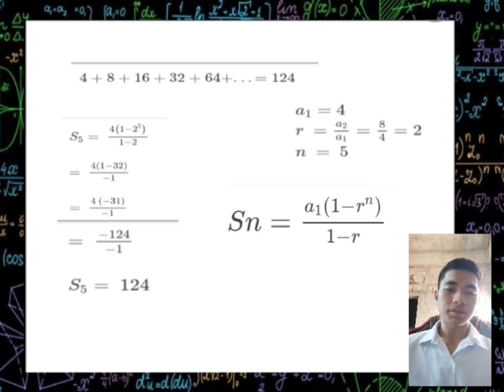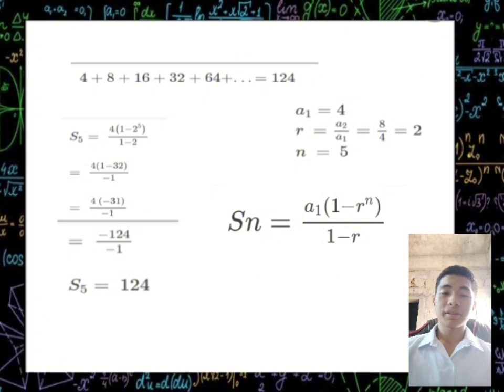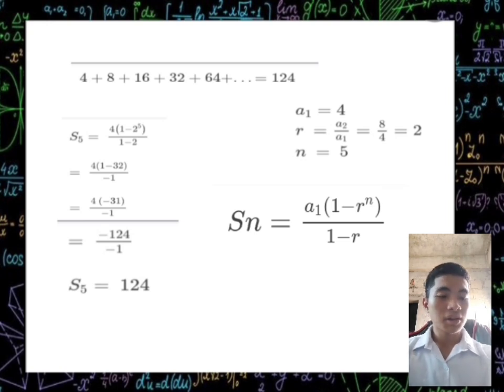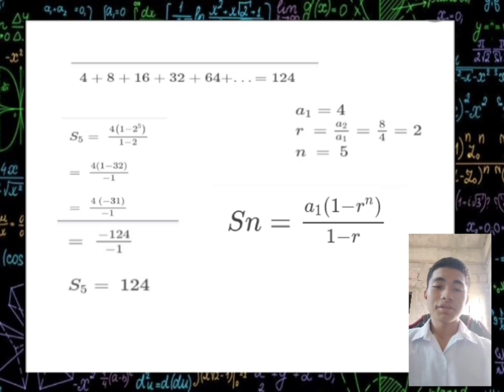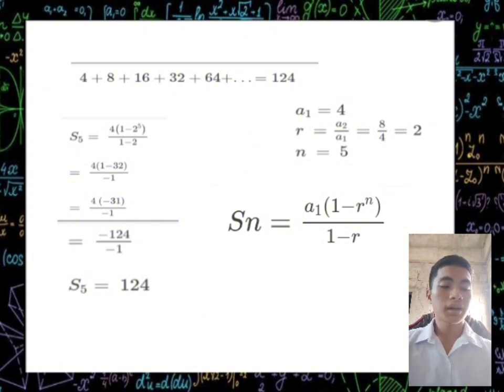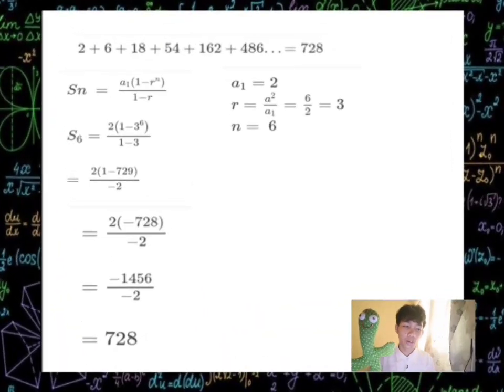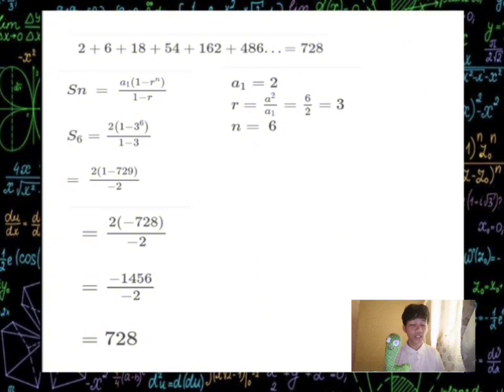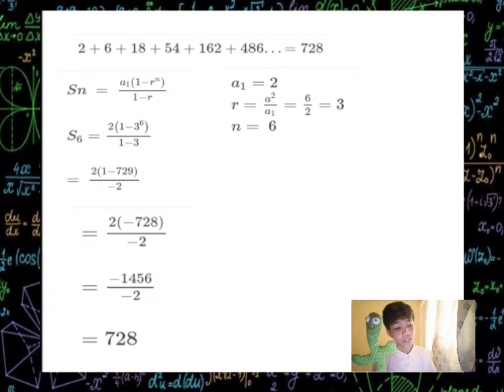September 9, 2024